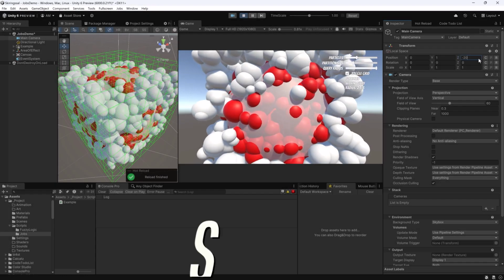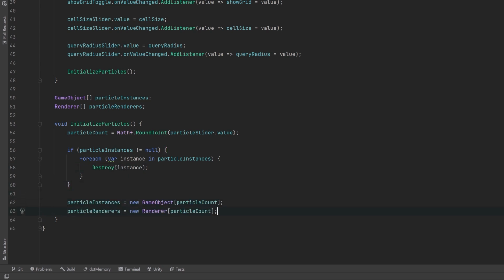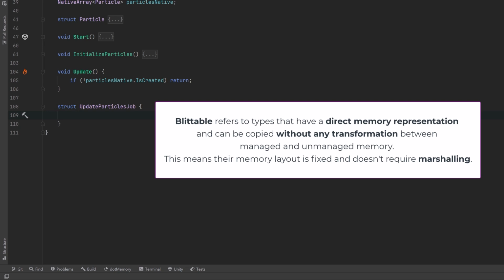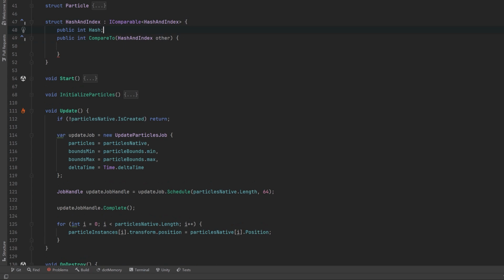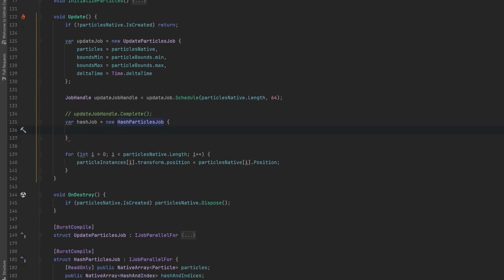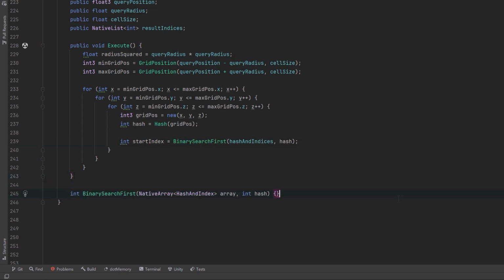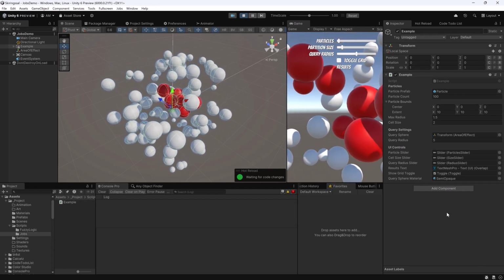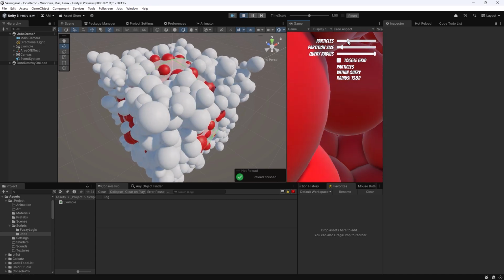Insanely FAST Spatial Hashing in Unity with Jobs & Burst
Unity's Jobs System and Burst Compiler are powerful tools for optimizing performance in your projects. In this video, we build a dynamic spatial hashing system from scratch, demonstrating how to efficiently partition space and reduce unnecessary calculations. Learn how to set up parallel jobs, manage native memory, and visualize the grid-based spatial hash. This step-by-step guide is perfect for anyone looking to improve performance in their Unity projects, whether you're handling physics, proximity queries, or other large-scale systems.

0:00 Setup
4:43 Movement Job
9:50 Spatial Hashing
14:00 Searching the Spatial Hash
20:15 Adding Visuals